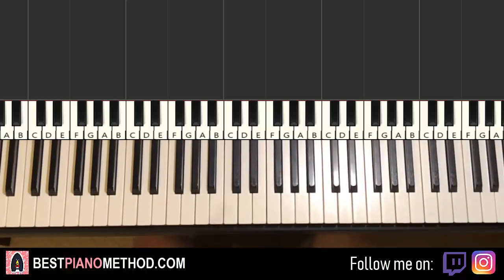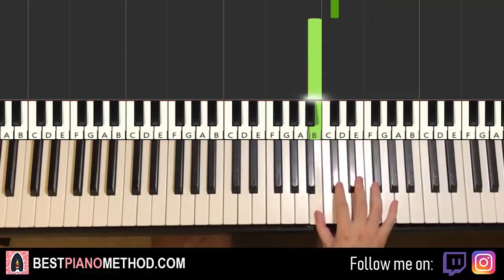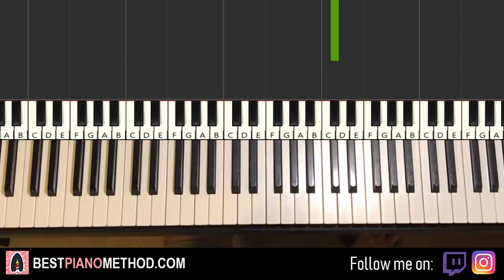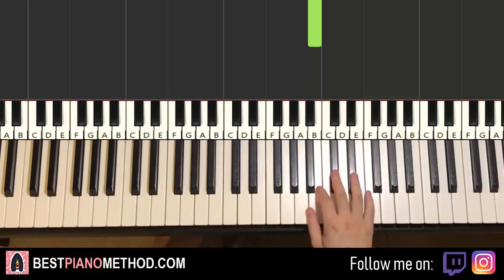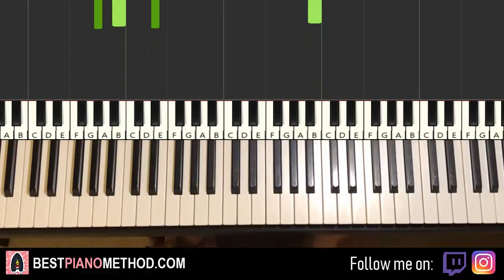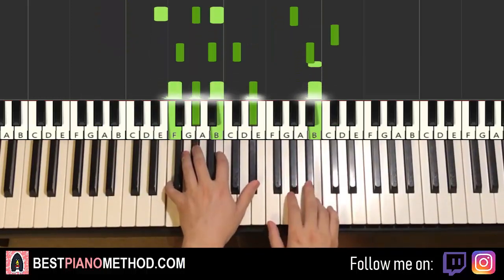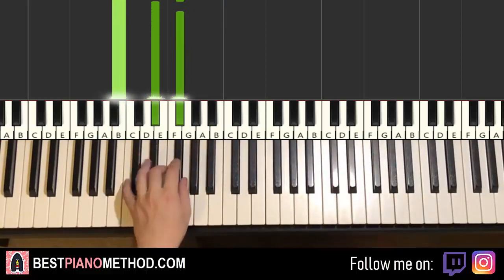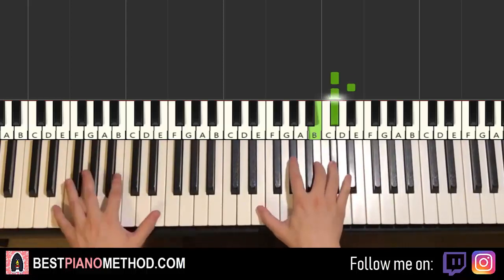Kenshi Yonezu (米津 玄師) - Lemon (Piano Tutorial Lesson)